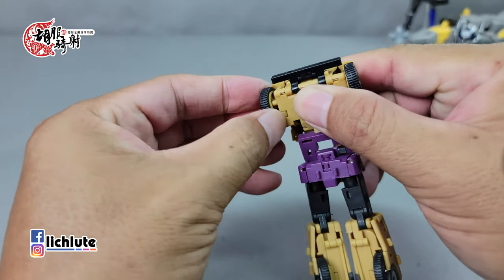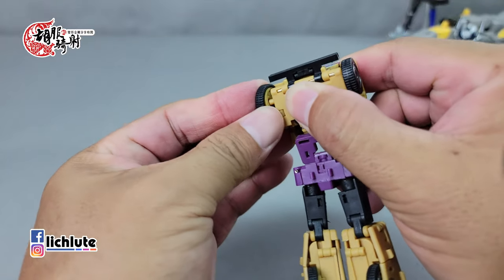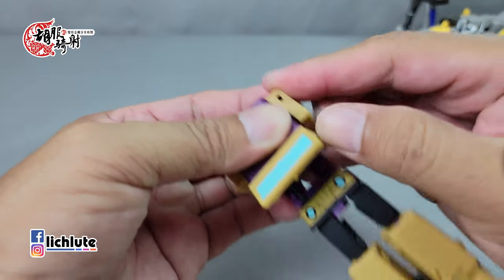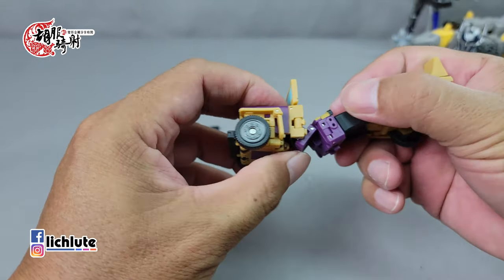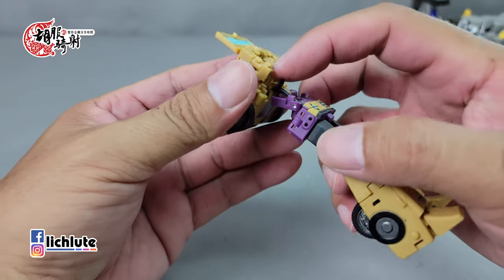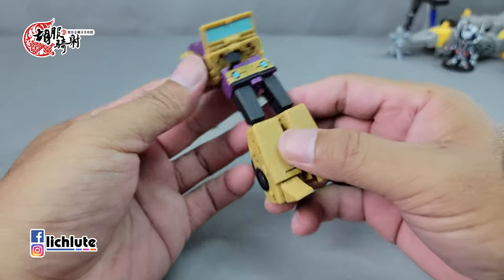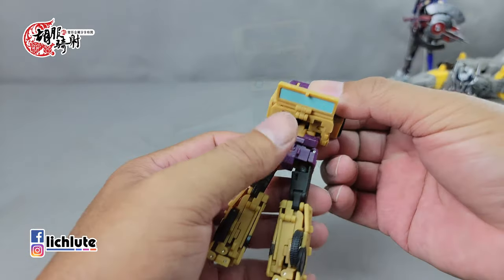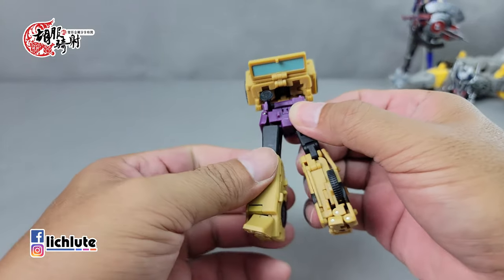胡服騎射的變形金剛分享時間 1649集 魔方 詐騙 Magic Square Toys MS B52 Arms Dealer Munitioner